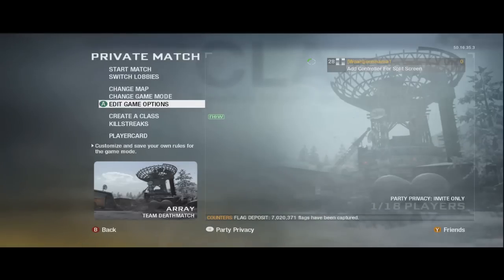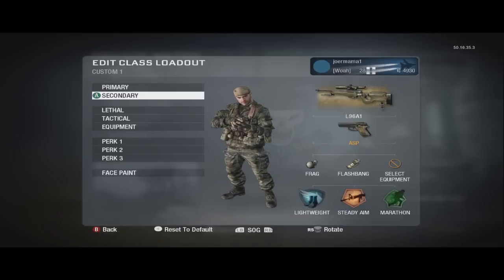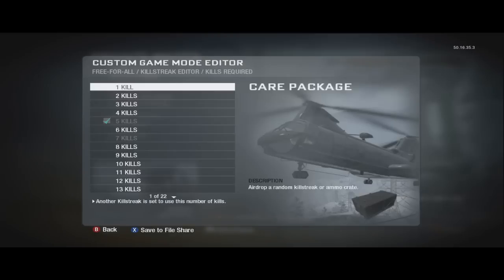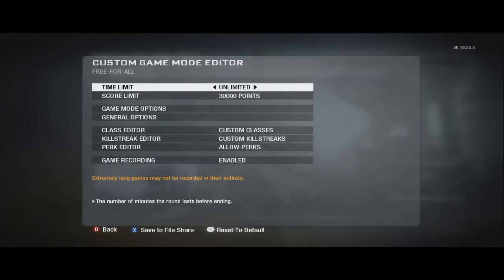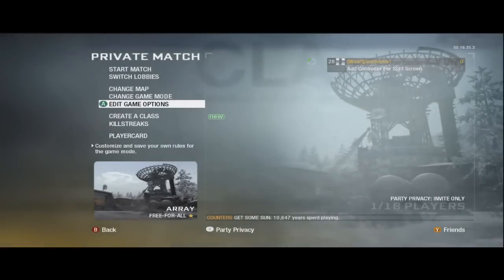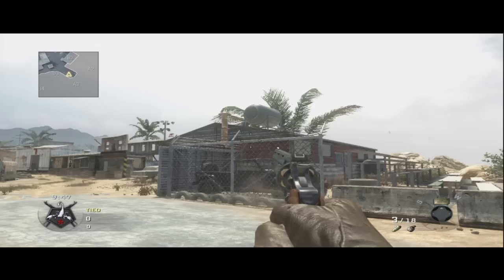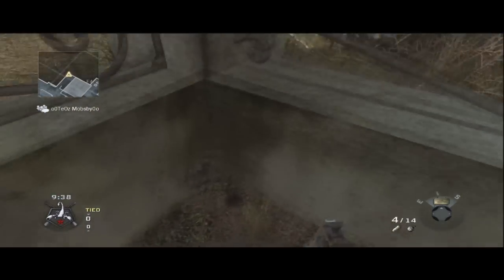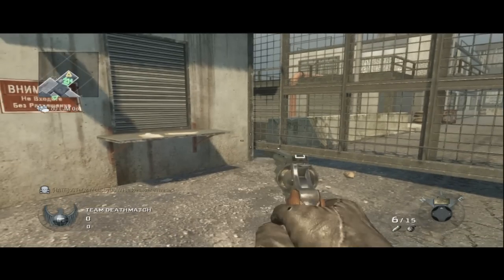Call of Duty Black Ops Out of Every Multiplayer Map Glitch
Sorry guys it took awhile. We wanted to make sure we had every out of map down and right. We were still trying to mess about with the glitch to make it better. But you guys couldn't wait and someone TRIED to post a tutorial so i'm taking no chances. Here it is guys. Thanks for being patient.

TEXT TUTORIAL

Ok so as you have guessed to barrier break it is with the rc car. Here is a full writing tut on how to barrier break

1. First thing first.. ThIs is a HOST ONLY barrier breaker. No one else can do this

2. The host Needs To get an RC-XD car and  blows it up nearthe  barrier breaker corner

3. Your Friend need to get an rc car also.

4. Then the host will start jumping in the corner you want to barrier break

5. Your Friend needs to call his rc car and drive into you

6. The host will then reapidly run around in a circle motion , Making sure you are still hitting the corner.

7. As you hit the corner while running around jump .

8. HOST  Keep repeating the action

YOUR FRIENDS PART

9. Your friend needs to keep driving back and forward while hitting you as you are hitting the corner.

Basicilly that is it

As you friend hits the corner and the rc car hit the corner at the exact same time you willl get hit through the barrier. this is why the host runs round in a circle and the rc car backs up and forward.

TIPS

Make A Custom game with ! killstreak being an rc car . The 2 and 3rd being a care package.

Thanks to

o0Teoz Mobsby0o , JoeRMama , MadManMclinton(o0 LJM 0o),

o0Teoz0o          Fuse Glitchers            ET

You guys can thank

TEAMLx3 for realeasing the tut first and getting this patched when it does